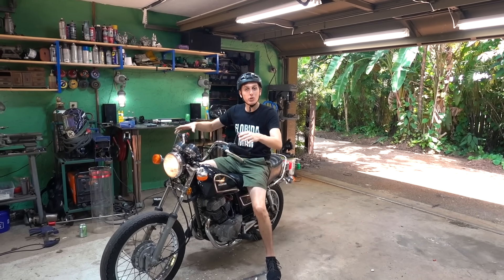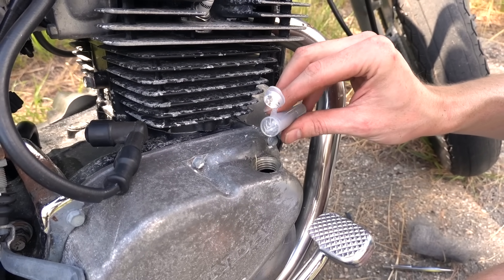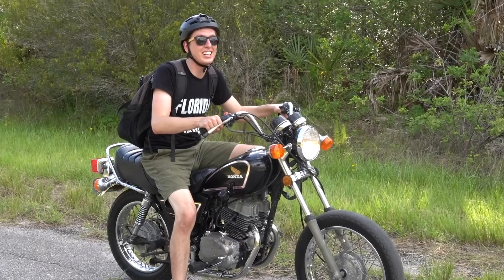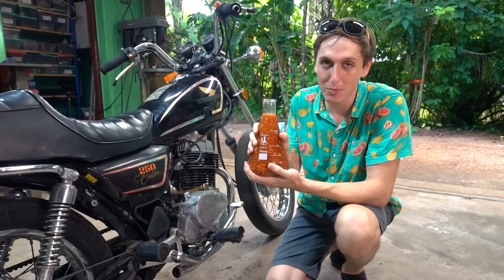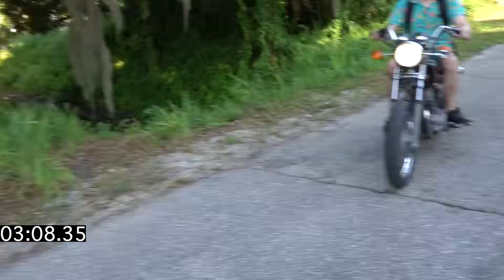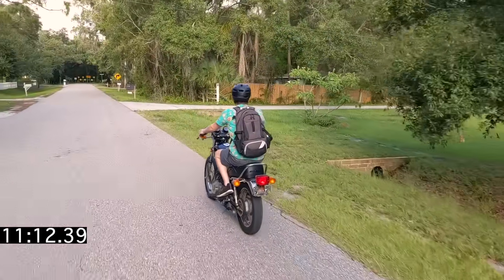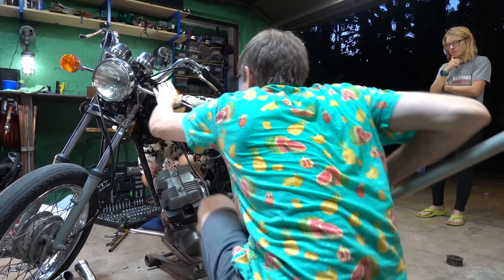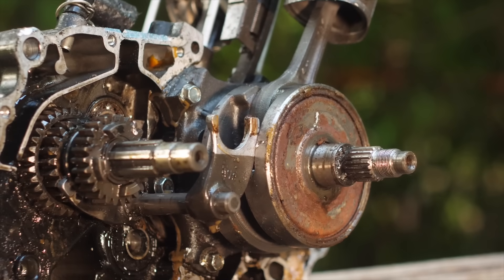Can a Motor run on BEANS?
Can gallium destroy an engine? How long would it take? What destroys an engine faster, beans or gallium?  Even now, in the age of technological enlightenment these are questions that remain unsolved by modern science. Florida Man Shirt